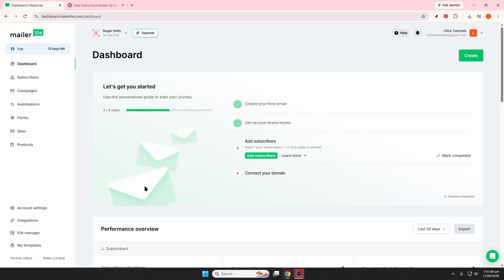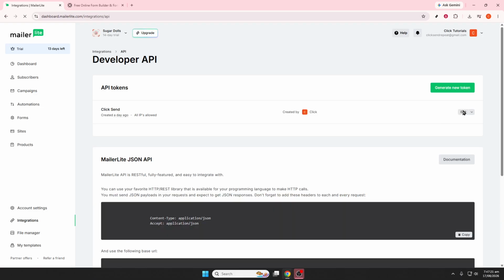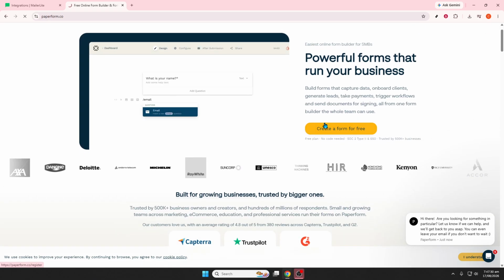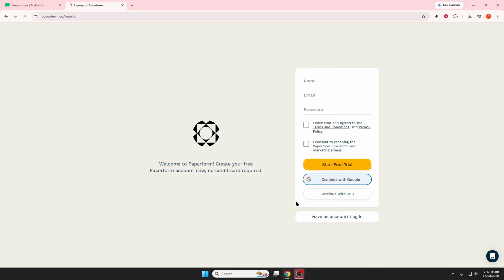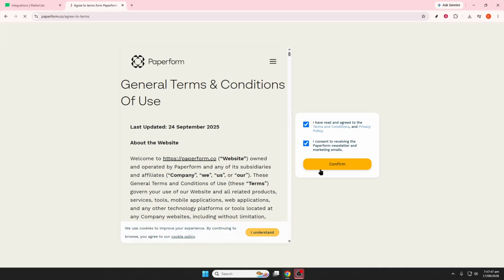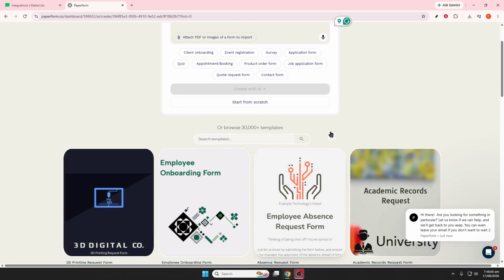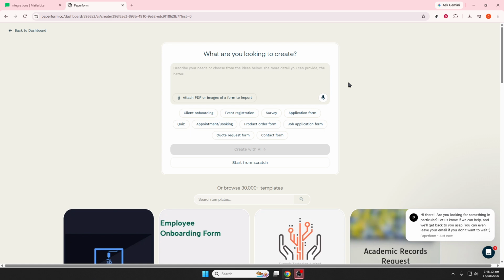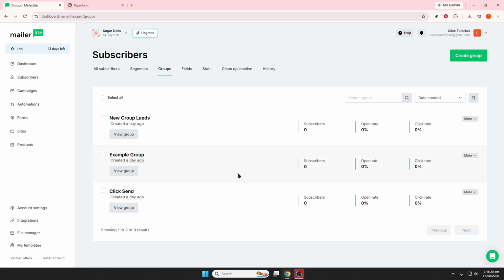How To Connect Paperform To Mailerlite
Want to connect Paperform to MailerLite and automatically send your form submissions to your email marketing list? In this step-by-step tutorial, I’ll show you how to connect Paperform to MailerLite and set up the integration from start to finish.

In this video, you’ll learn:
✅ How to integrate Paperform with MailerLite
✅ How to configure the integration
✅ Tips for automating your email list and lead collection

Whether you're using Paperform to collect leads, registrations, customer information, or email subscribers, this tutorial will help you connect it with MailerLite and streamline your workflow.